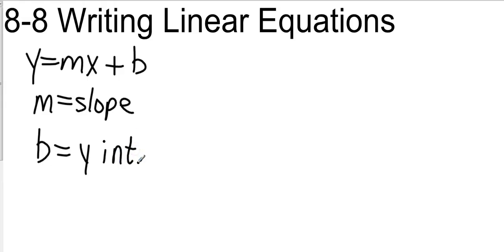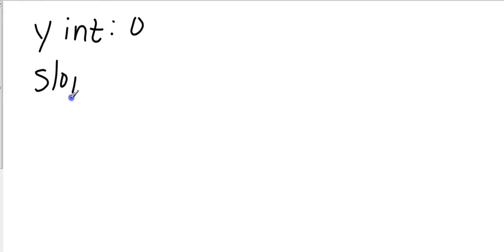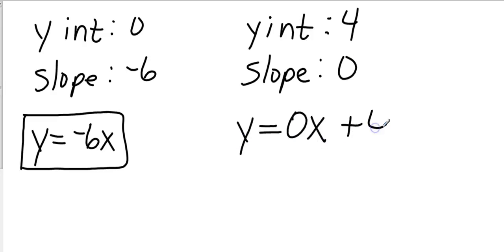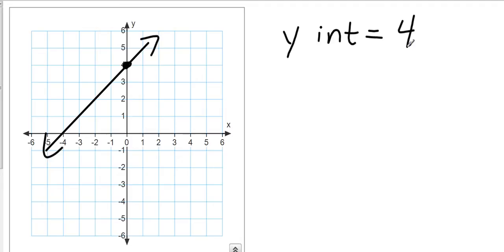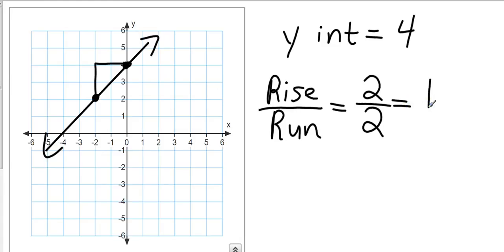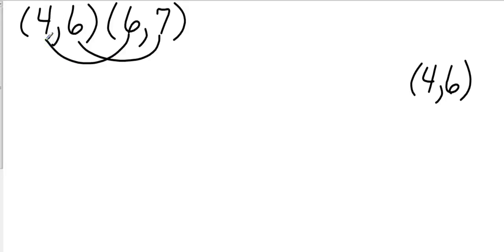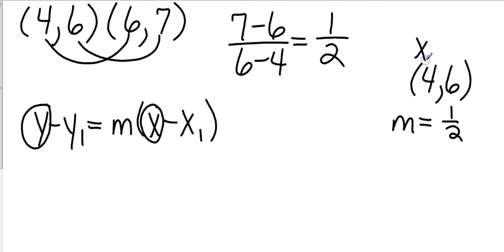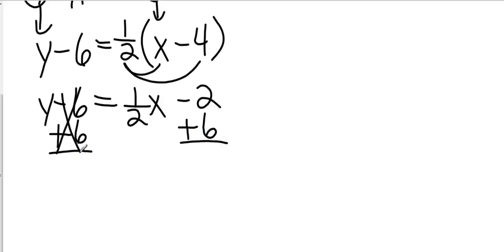Pre Algebra 8 8 Writing Linear Equations